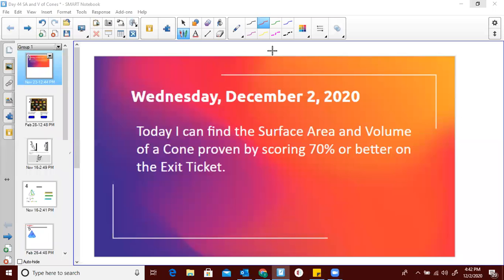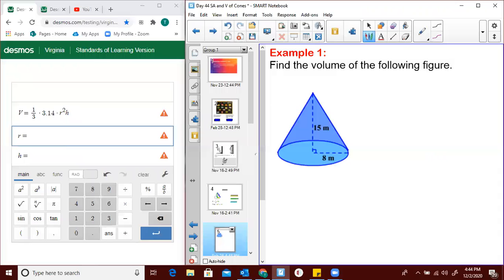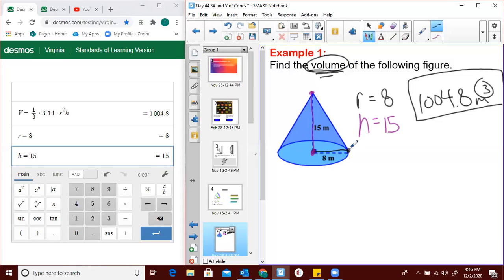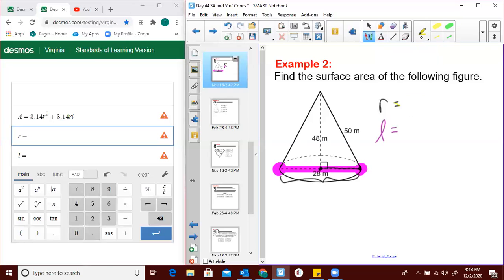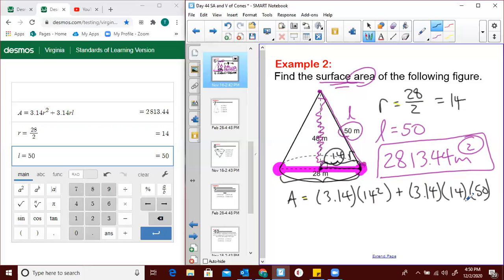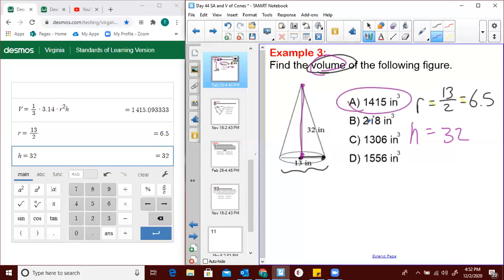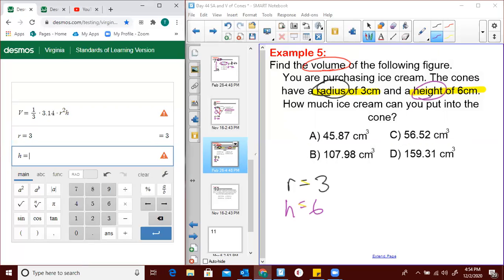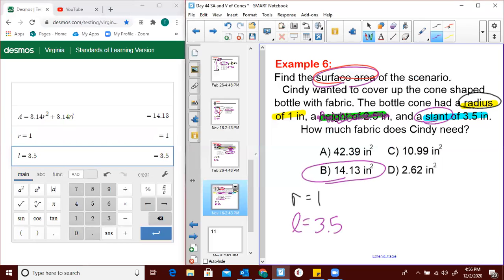12/2 Surface Area and Volume of Cones